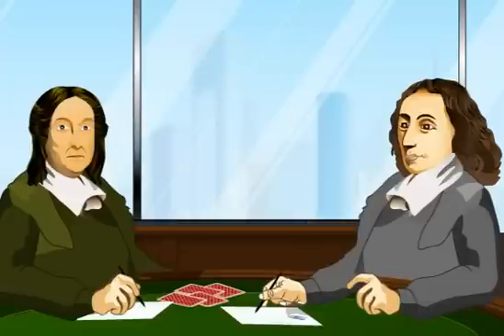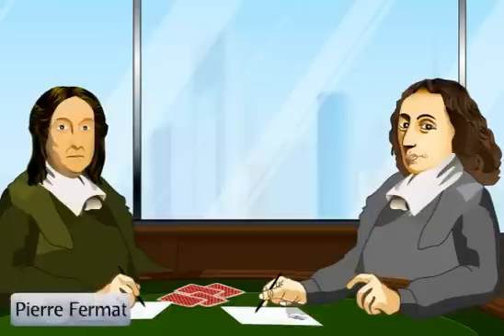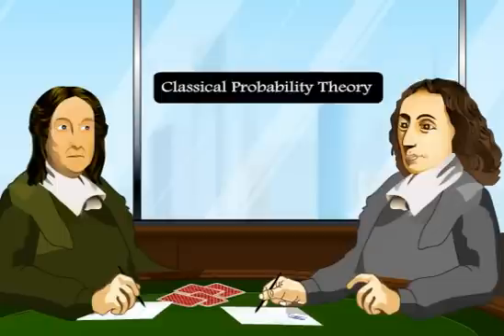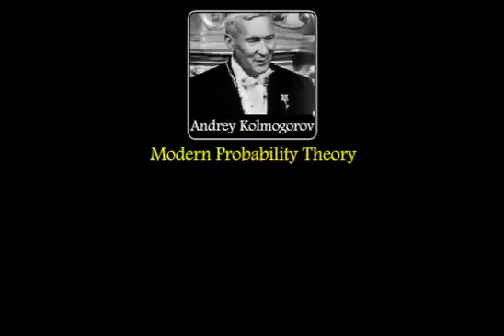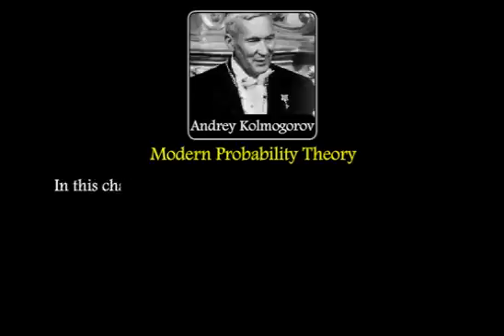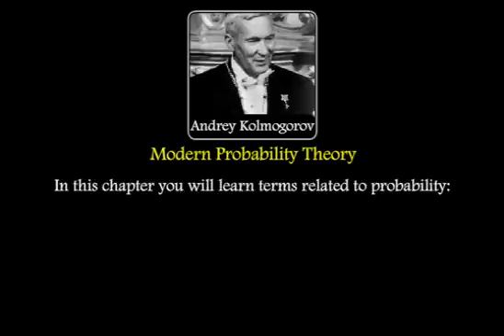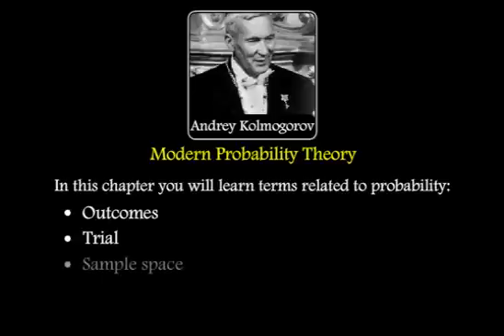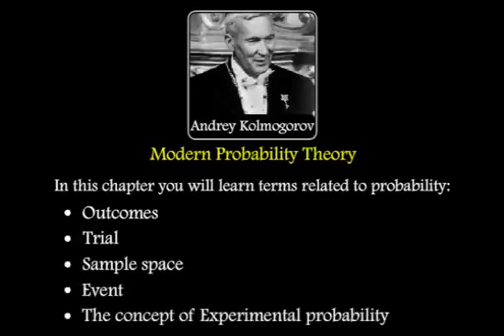Probability Introductory Video: CBSE Class 9 Math (Meritnation.com)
This is an introduction video for the chapter named Probability for CBSE Class 9 Paid users can also access videos on terms related to probability such as outcomes, trial, sample space, event and the concept of experimental probability.